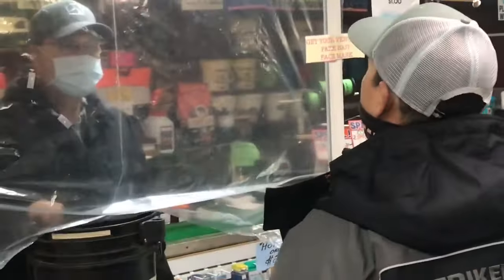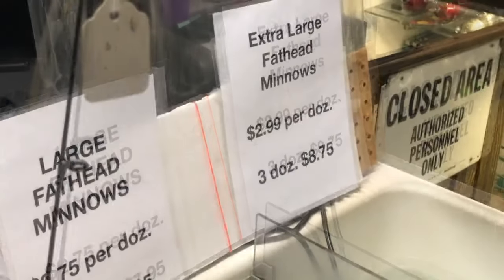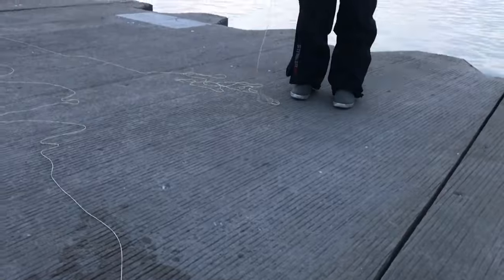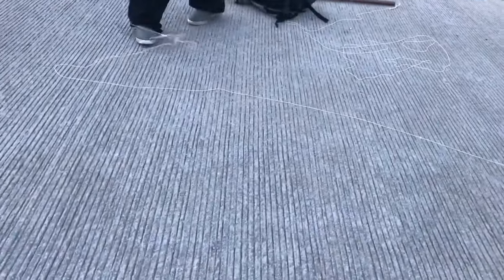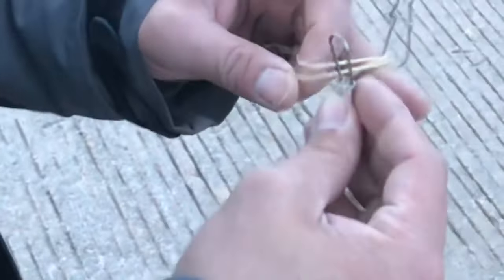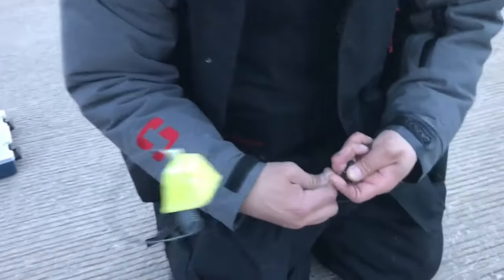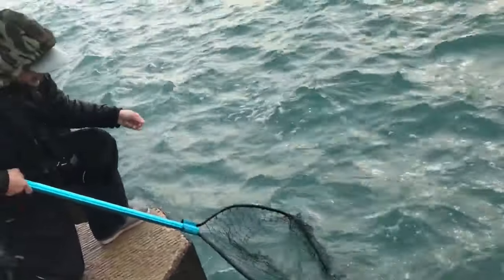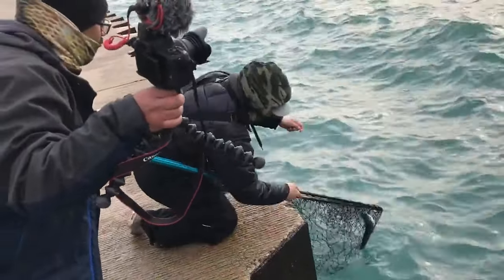Montrose Harbor Coho Salmon || Learn how to Power Line Tips and tricks Lake Michigan Chicago IL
Today I bring you a power line original from Montrose Harbor Chicago Illinois.  I head out to fish with Jason Special who’s been power lining the Chicago shoreline for years. The idea is to put together a video showcasing power line fishing in Chicago. By showing you in great detail and explanation the entire set up.

Happy Fishing

Geo